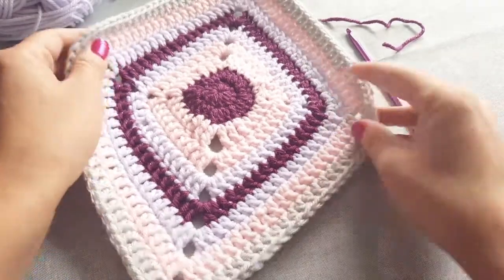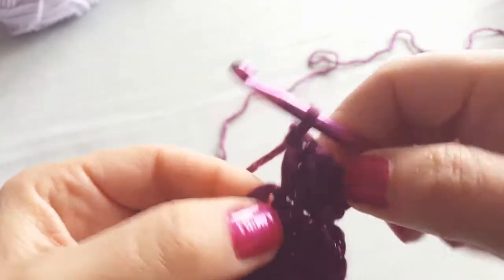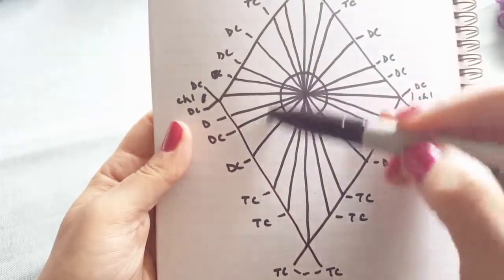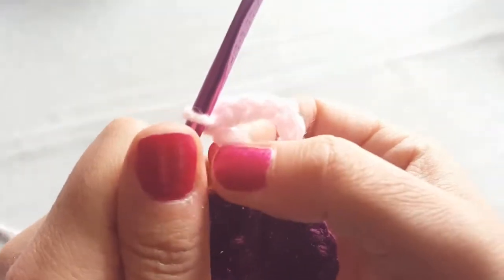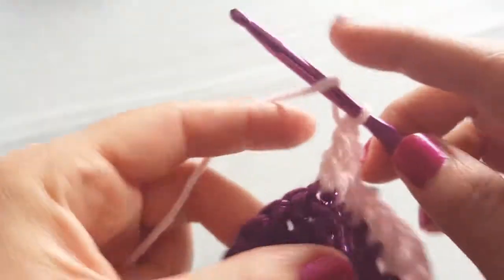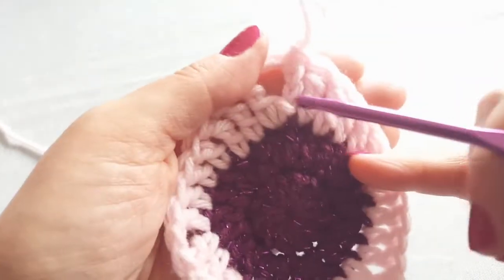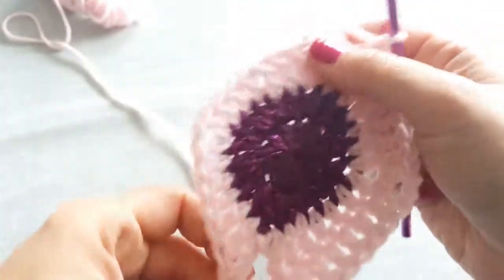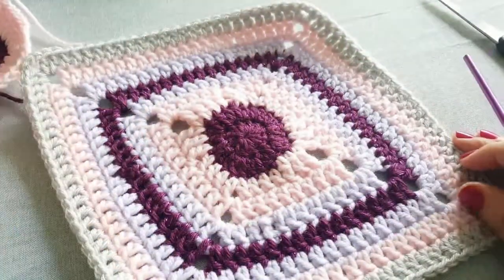Crochet Granny Motif - How to crochet a circle into diamond shape (Stitch Sessions #18)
HOW TO CROCHET A GRANNY DIAMOND from a circle

Hello Crochet friends!

We have a new design for you:) Here we are discovering how to create the granny diamond from a crochet circle. Super cool!

If you need a refresher on the cinch circle, check out this link:

And here is the link to our crochet circle tutorial for a little review:

Have fun, gang! This motif will lead into a bigger project later on.

Happy Crocheting!

-K